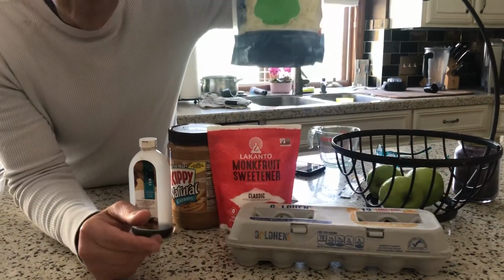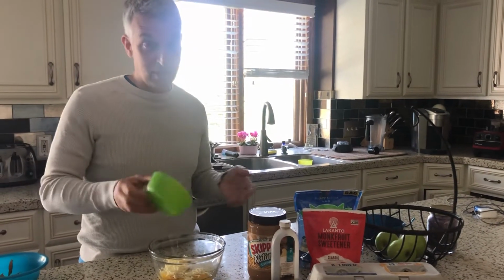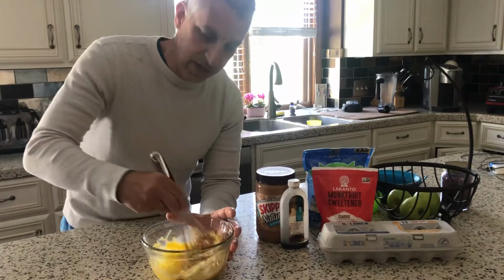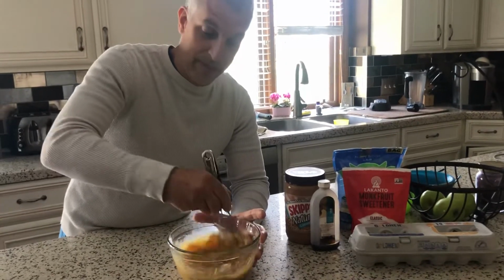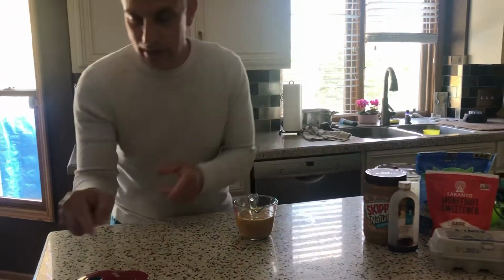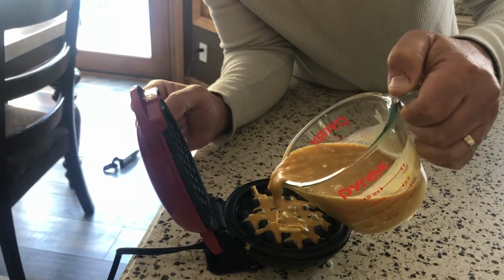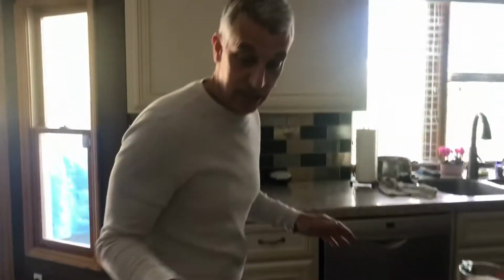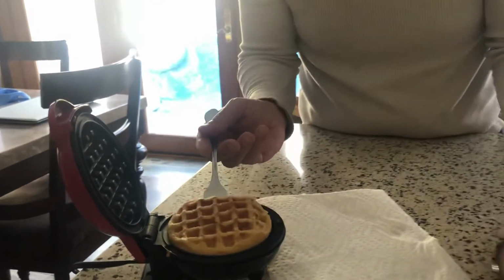Messing Up the Kitchen with Eric Zane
My new favorite thing is making “chaffles.”  Watch and learn about this low carb wizardry.